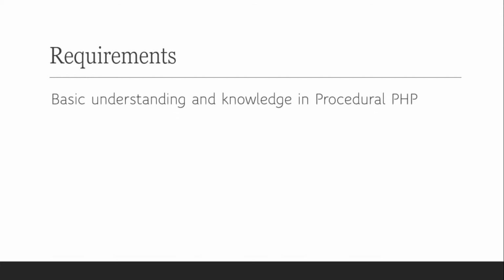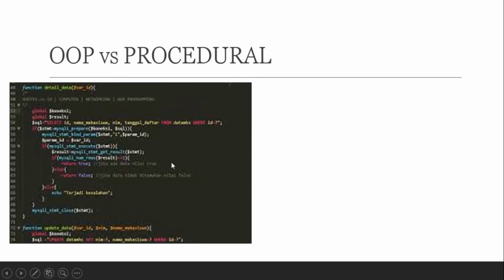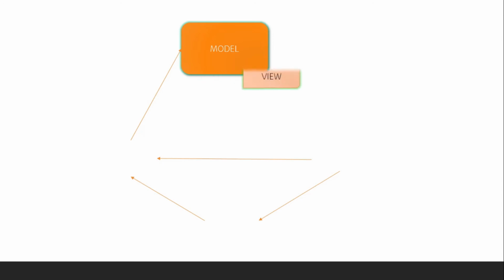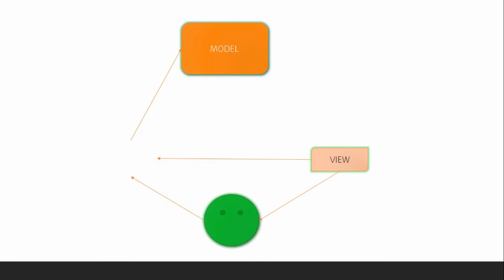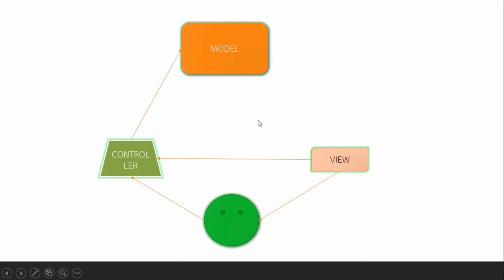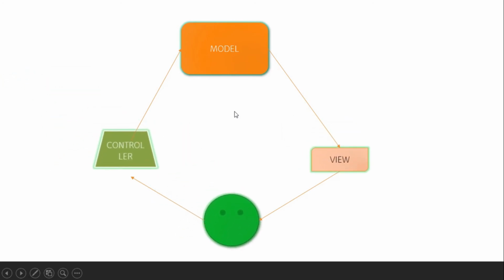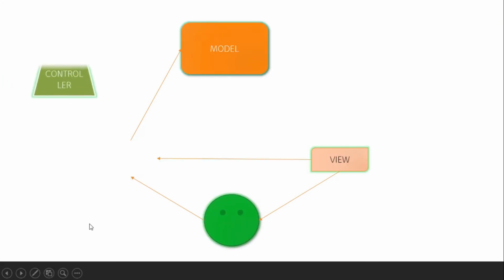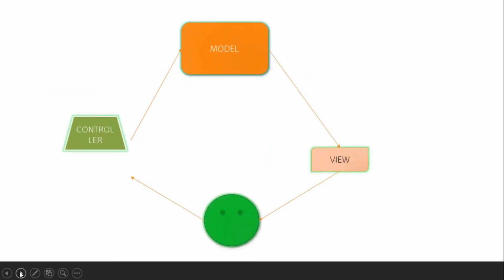OBJECT ORIENTED PROGRAMMING (OOP) IN PHP - 001 - Introduction